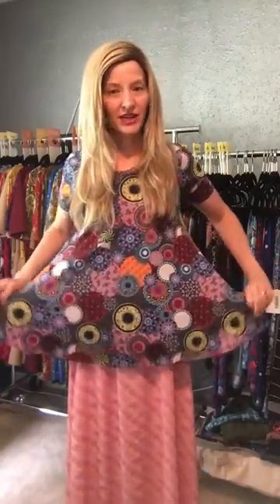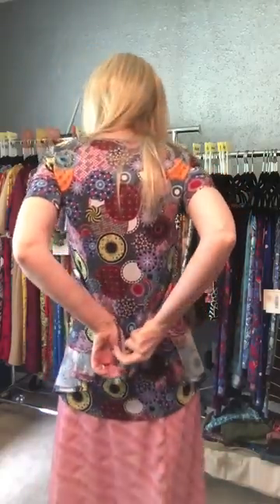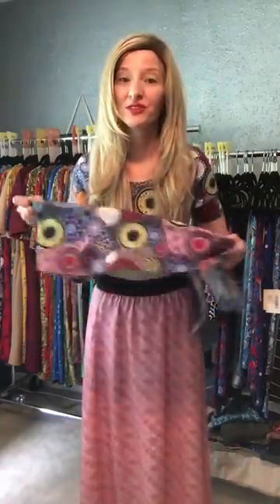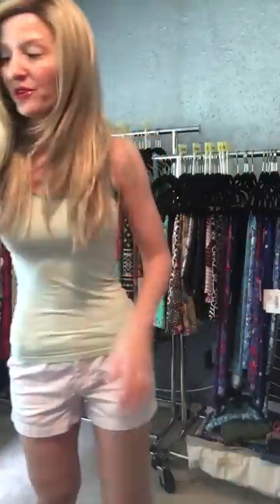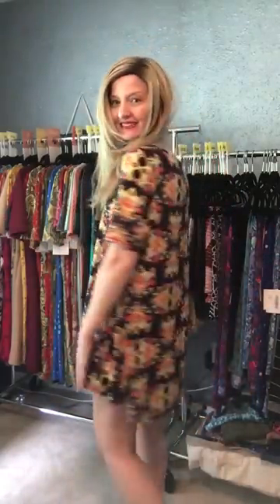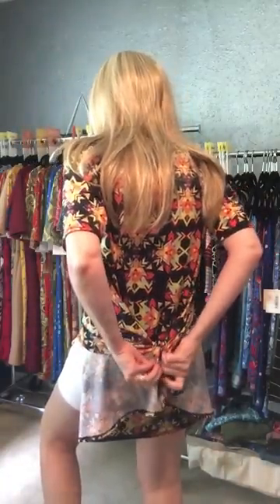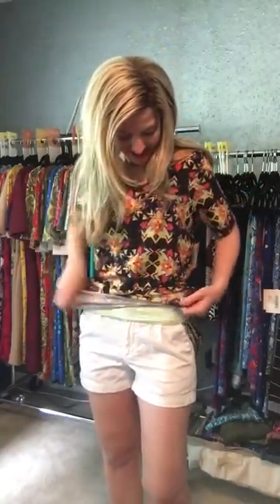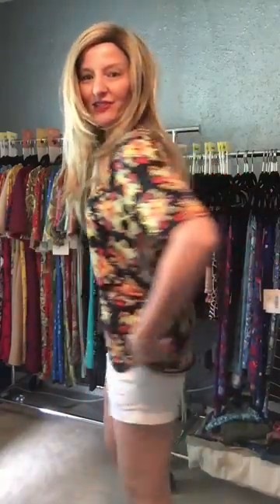LuLaRoe Perfect T hack!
How to make any Perfect T work for you!